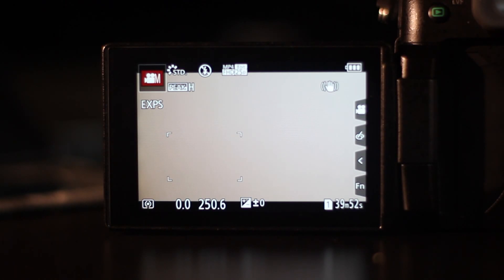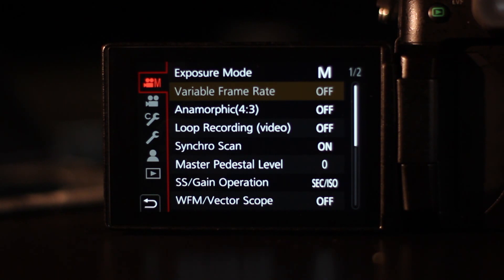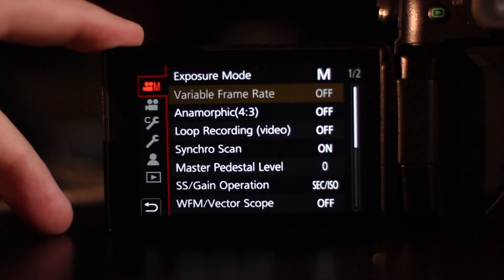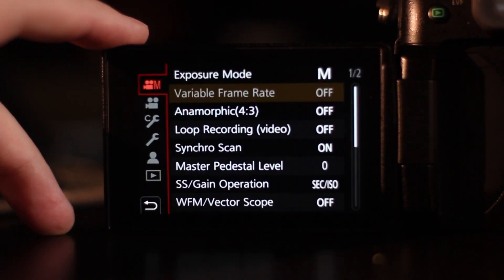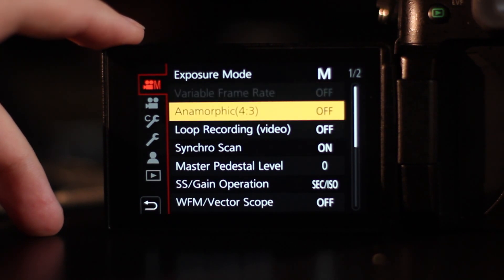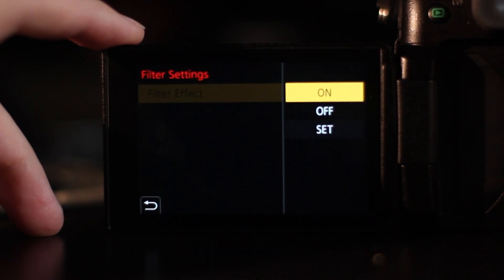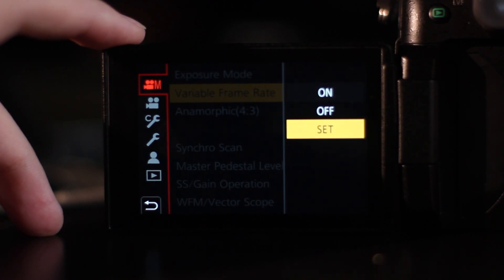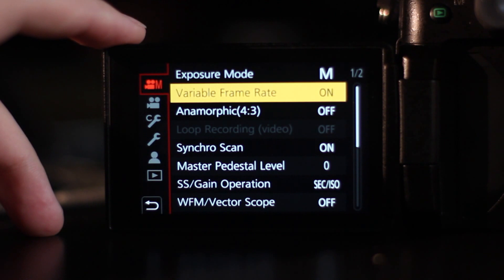GH5: Variable Frame Rate Disabled (Grayed) How to Fix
Had this issue and couldnt find anything to help me. I finally found a reddit thread and I hope this helps a lot! Thank you again
[–]nitti_beat!